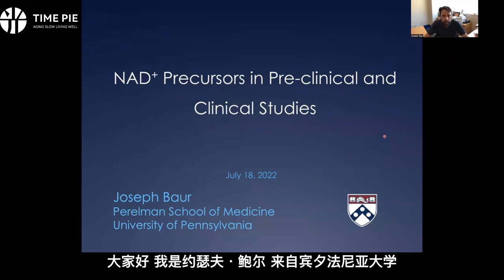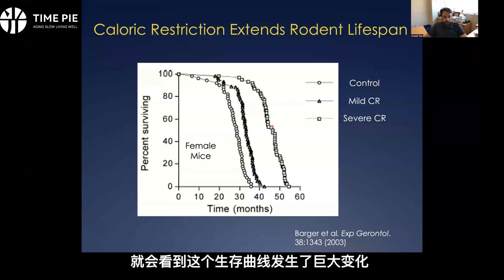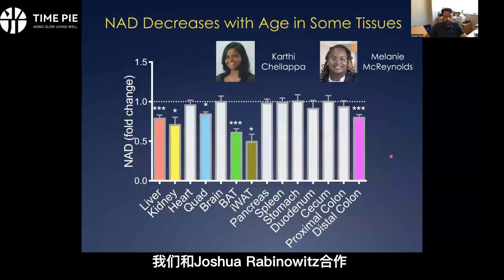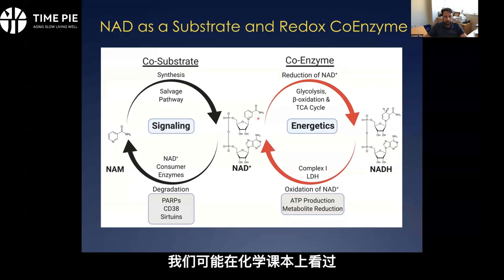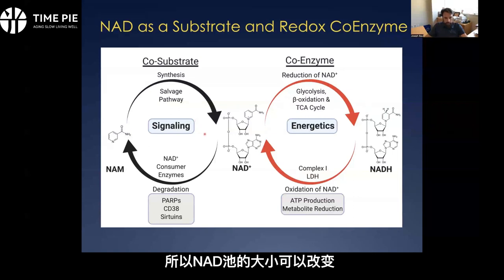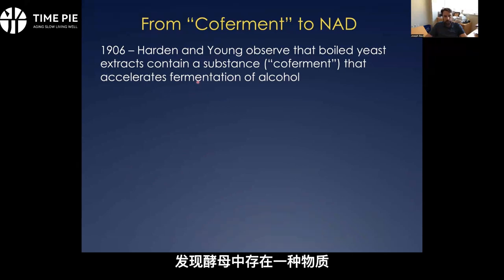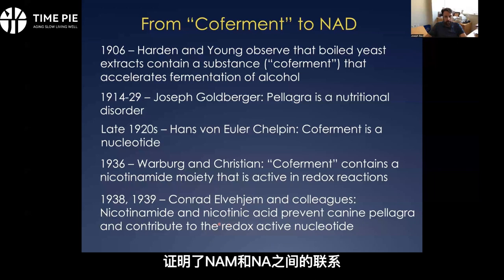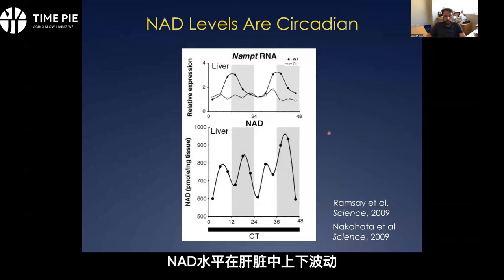Functions of NAD+ - Joseph Baur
In this episode of Timepie Lecture Series, our guest is Professor Joseph Baur from University of Pennsylvania.
He serves as the Director of Mouse Phenotyping, Physiology, and Metabolism Core of Diabetes Research Center. His work is centered on elucidating the molecular mechanism(s) that mediate improvements in health and delays in multiple age-related diseases, with a particular focus on nicotinamide adenine dinucleotide (NAD+) metabolism and mTOR signaling.

0:00 Introduction
4:10 What is NAD+
06:14 History of NAD+ discovery
09:10 Functions of NAD+